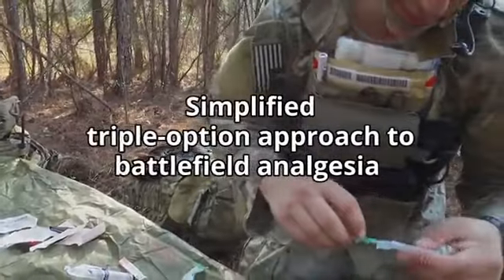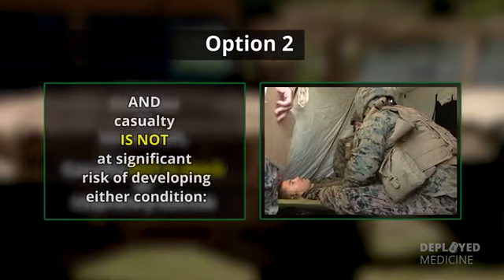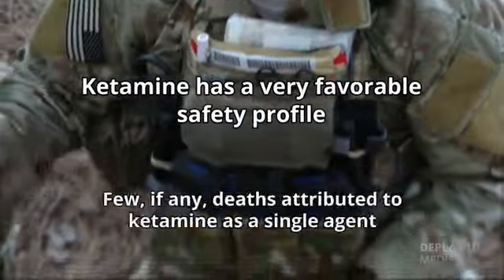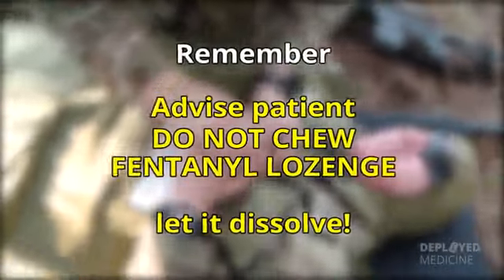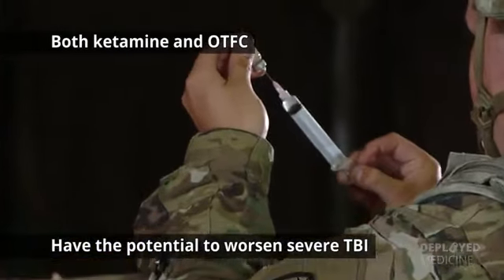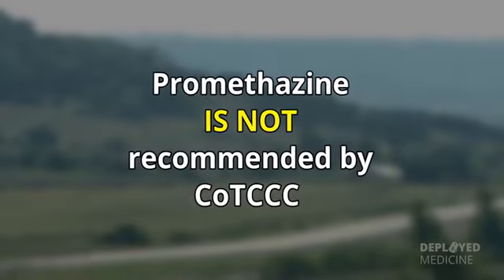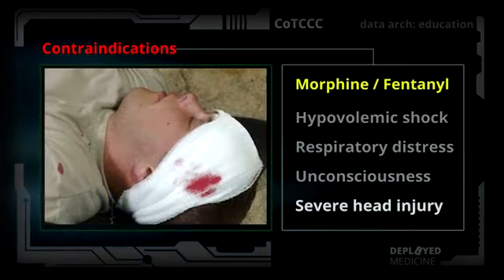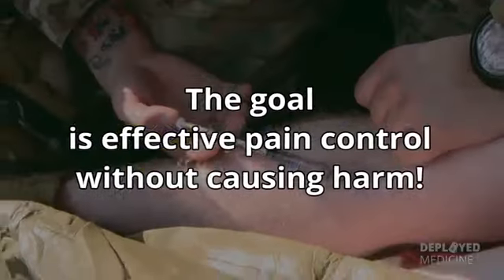TACT care Pain